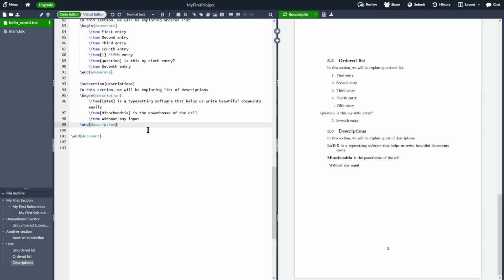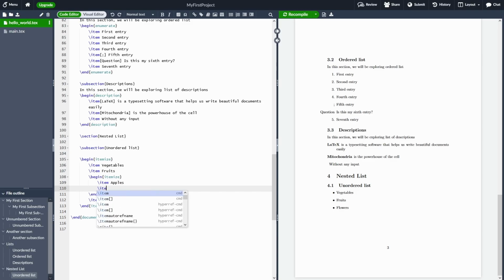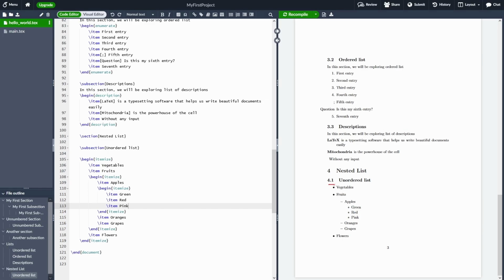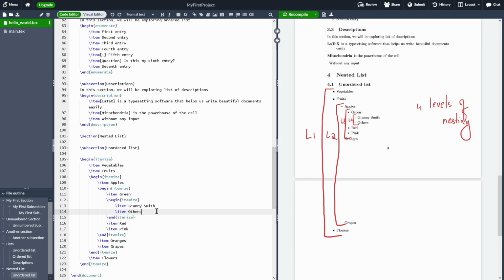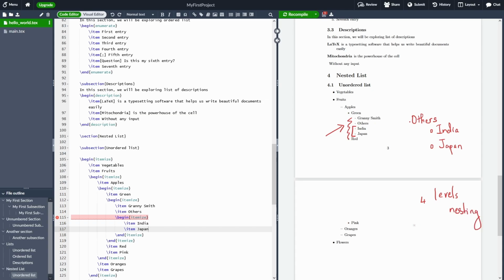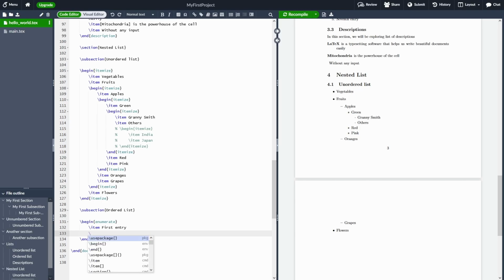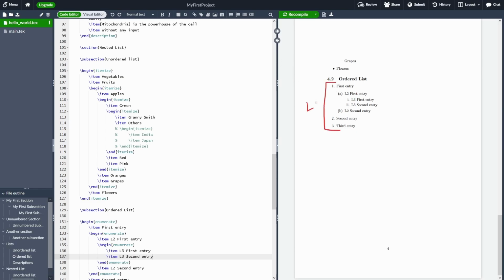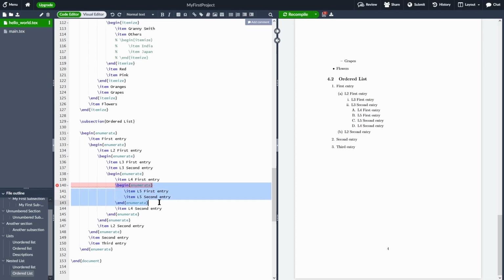Nested Lists | LaTeX Complete Masterclass | Part 20